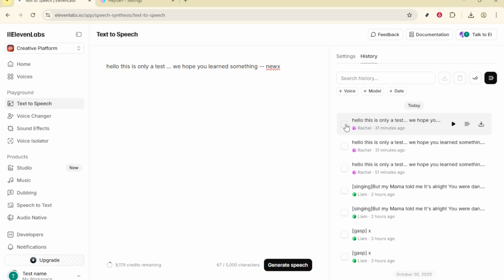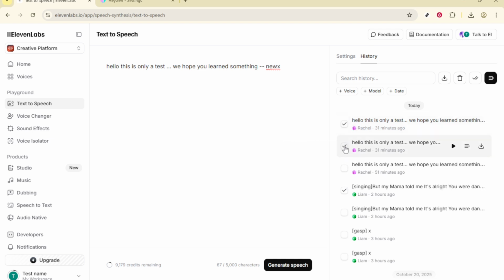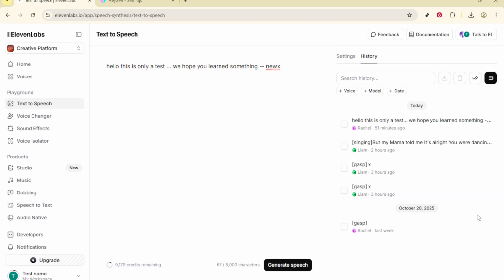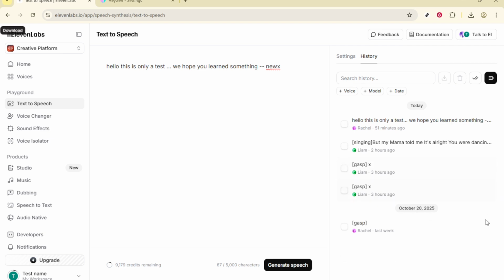How to Delete History in ElevenLabs [2025 Guide]